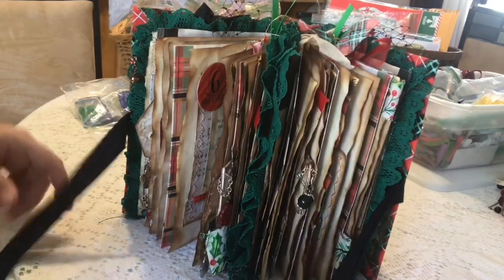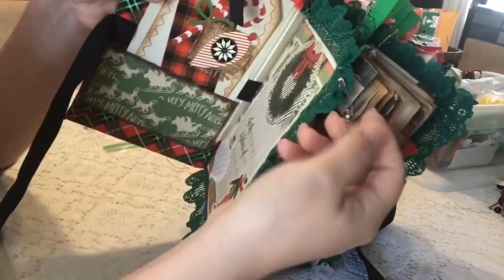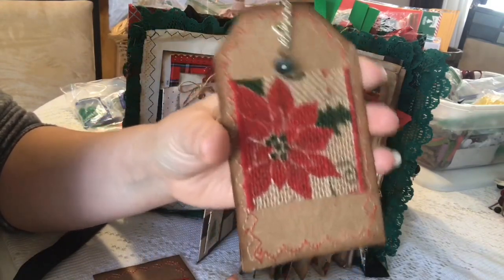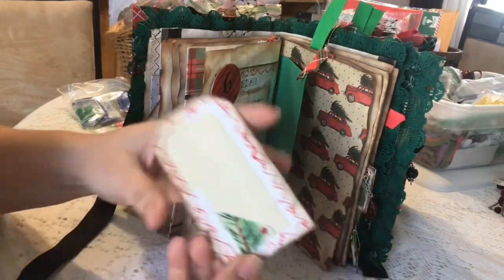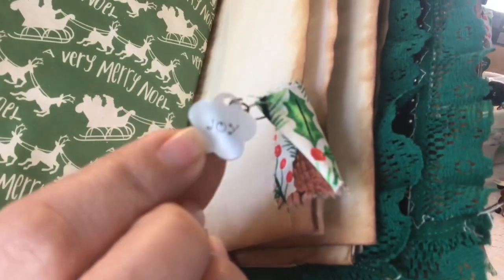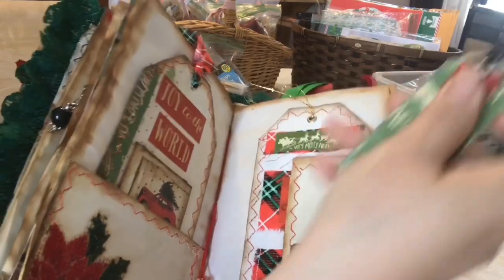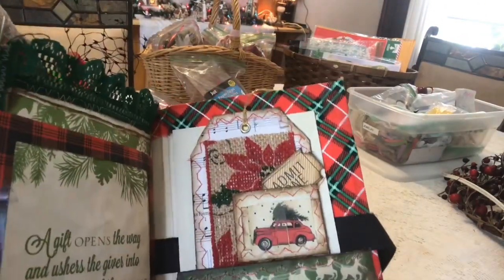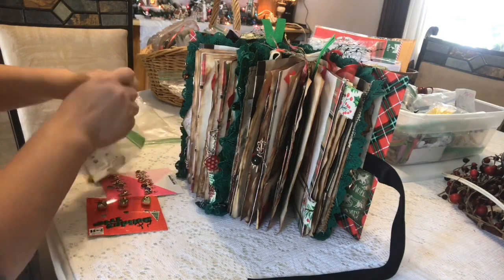Christmas Junk Journal Jewelry Flip Through and Process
Christmas Junk Journal Jewelry

Ms. Merry is ready for to complete her look with some Bling!
This video shows a mini- flip through of the details I went back to complete and a mini-process for a few of the charms, dangles, jewelry on this pretty girl.
Please remember to give me a thumbs up 👍 if you like the video!

Here is another video where I made a couple yummy charms for my Quirky Flowish Junk Journal

Musician: Philip E Morris

Musician: Jef